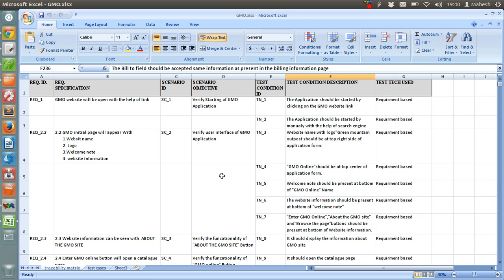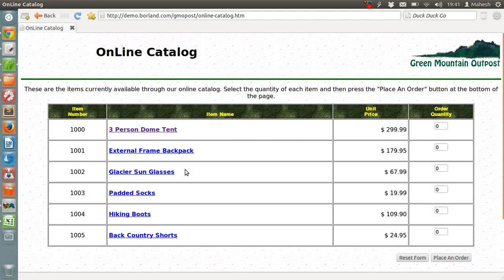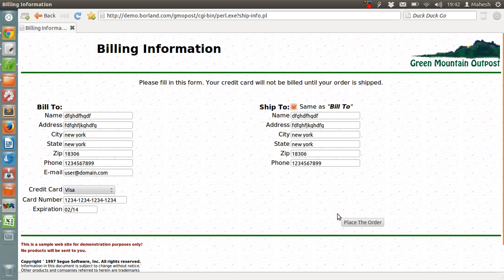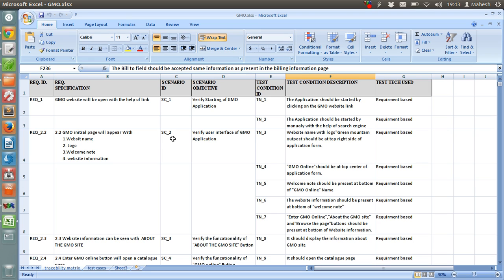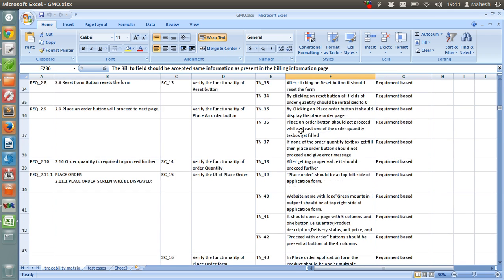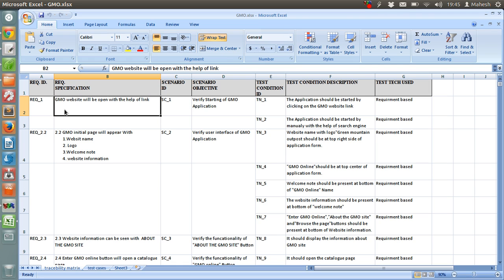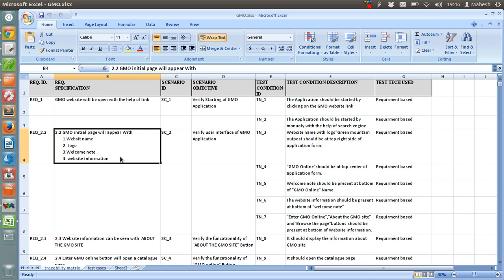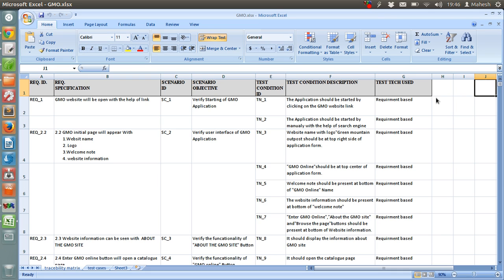IEEE Std 829 Test Plan Scenario Template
In this video, I am explaining Traceability Matrix Document for the sample project. You'll find important fields that goes into the test scenario document.